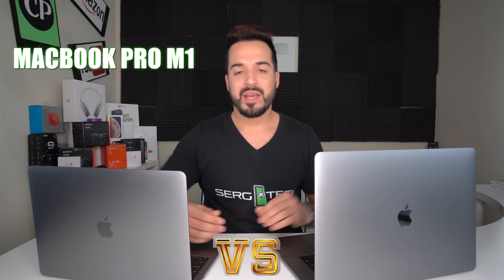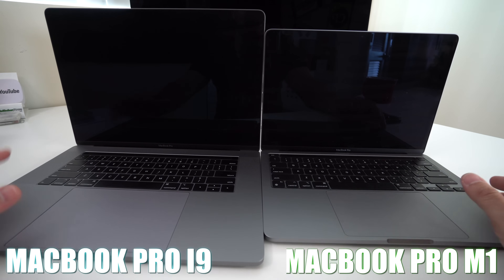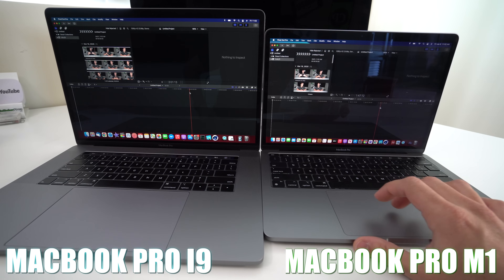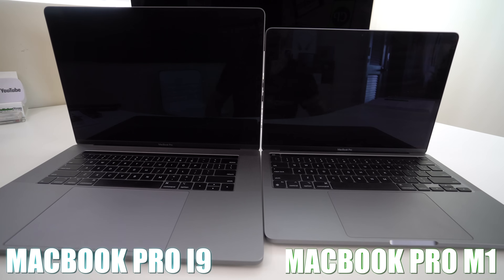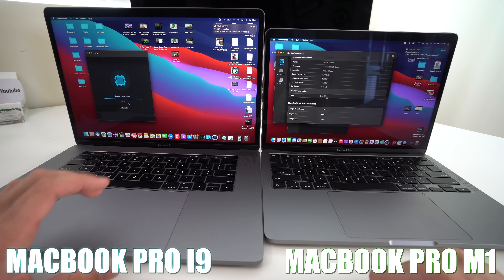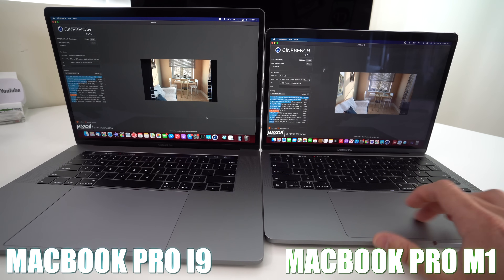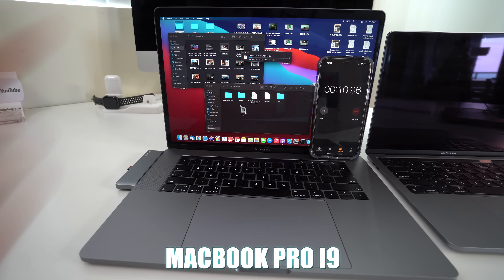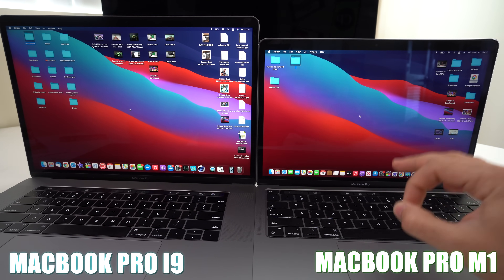MacBook Pro M1 vs MacBook Pro i9 - Speed Test Review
The new Apple Silicon M1 Processor for MacBook is super fast, but is it faster than its more expensive rival the Intel i9 Processor on a MacBook Pro?

In this video I put the new Apple MacBook Pro M1 vs MacBook Pro i9 in a speed test comparison to review which one is really the fastest. I test them while booting up and opening a variety of popular apps. I also export video files from a video editor and run benchmark tests like Geekbench 5 and Cinebench R23 on both devices.